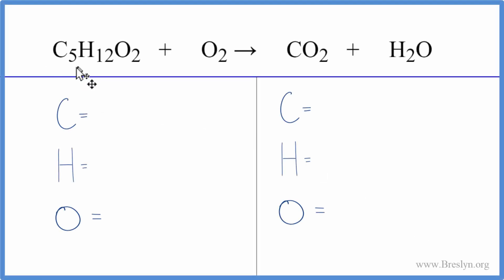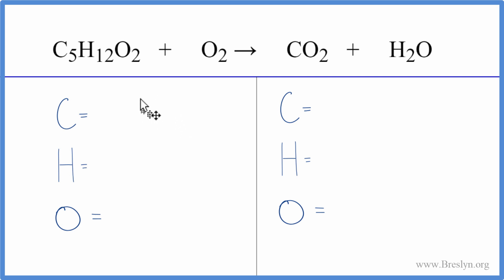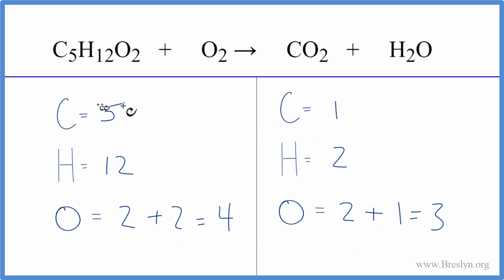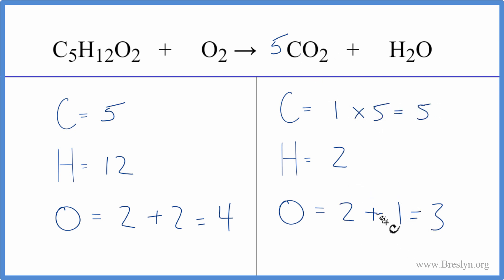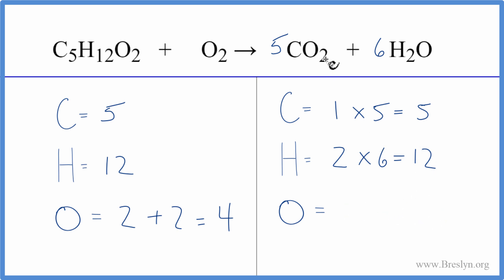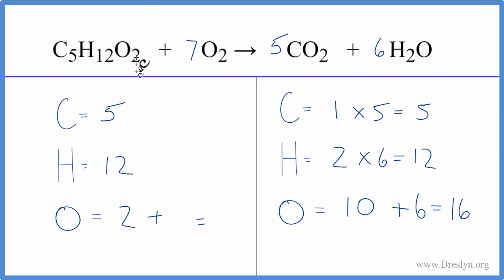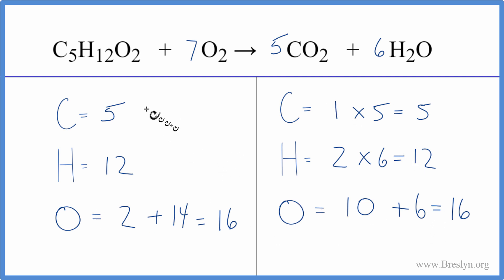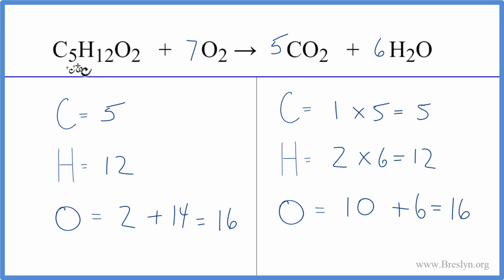How to Balance C5H12O2 + O2 = CO2 + H2O ()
In this video we'll balance the equation C5H12O2 + O2 = CO2 + H2O and provide the correct coefficients for each compound.